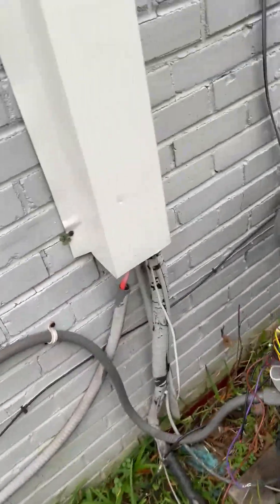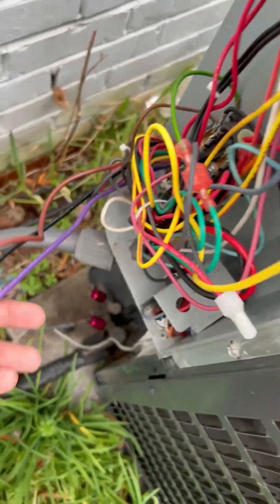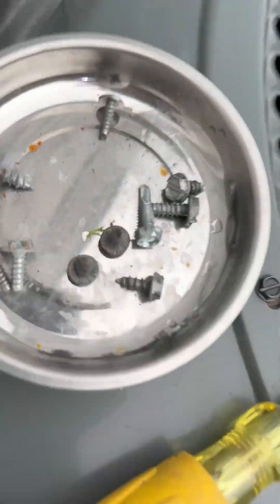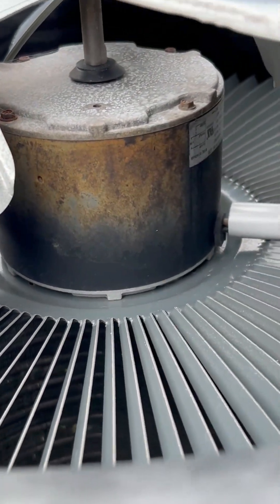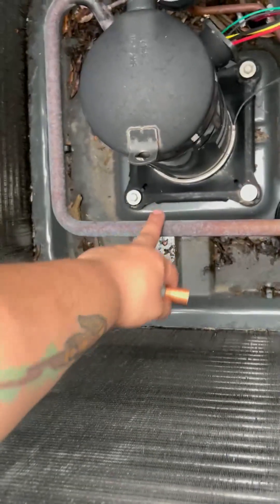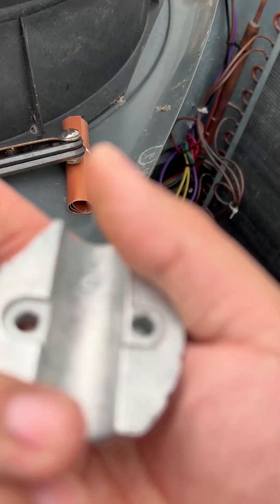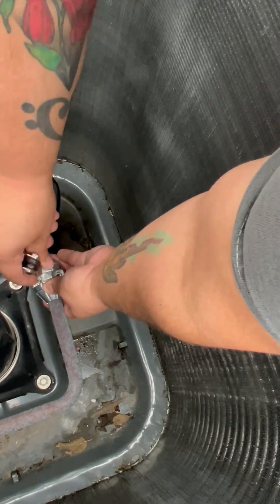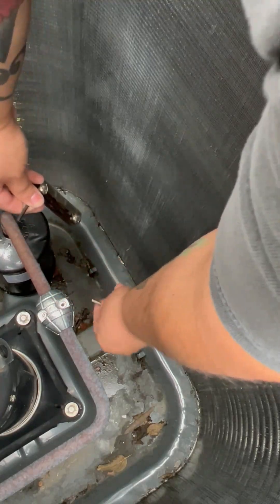how to install corrosion inhibitor By KevHvac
heres an easy guide to install a corrosion inhibitor for your hvac system